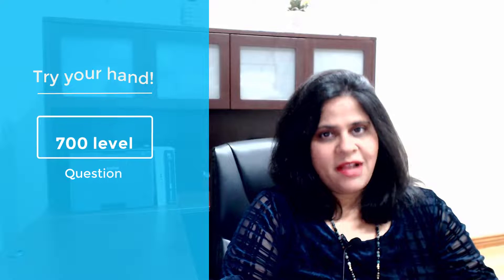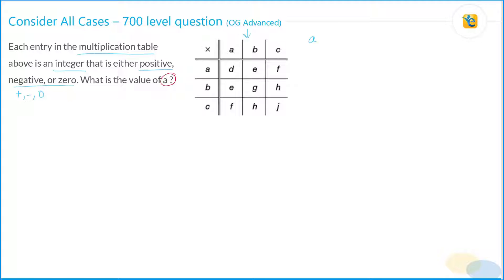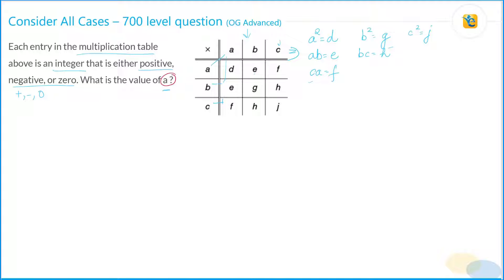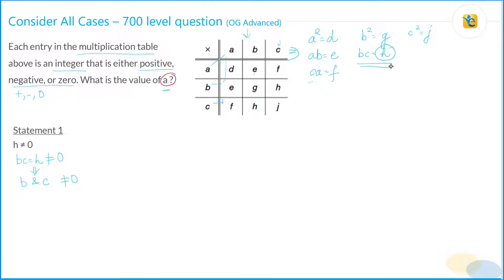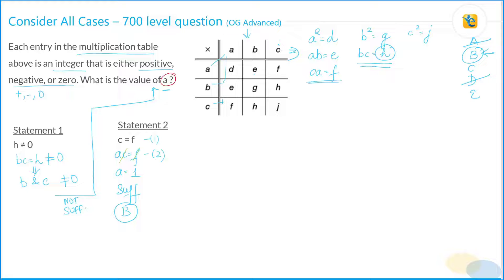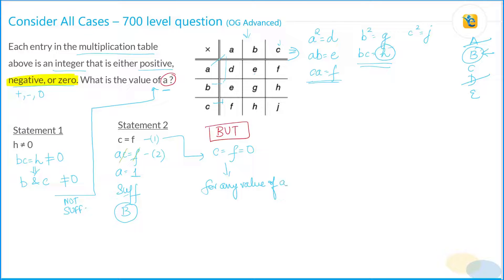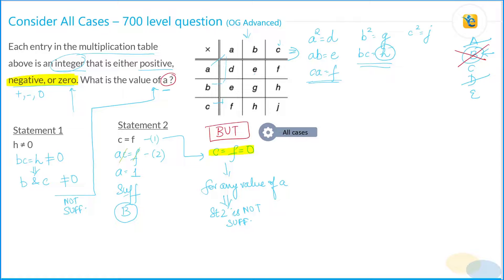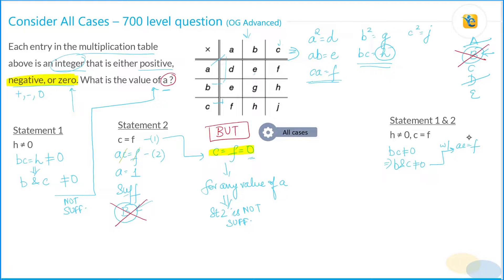5. Consider all cases | GMAT Quant Prep | e-GMAT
This is the fifth video of the Quant process skill series. Just in case you missed the earlier videos, click on the below links to view them

In this video, Payal solves a 700-level GMAT Quant question to explain the fifth process skill i.e., "Consider all cases"
So, what do we mean by "consider all cases?" It means "While evaluating a relationship, we must consider all the applicable cases that could impact our evaluation of that relationship."
Click on the link to know more about 'Consider all cases'

If you prefer to go through a written solution to this question then please visit this